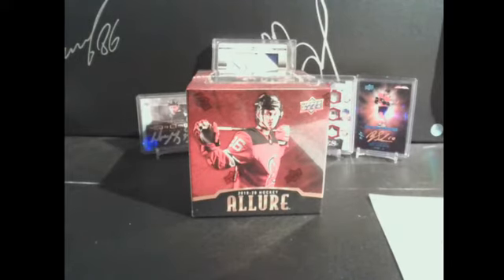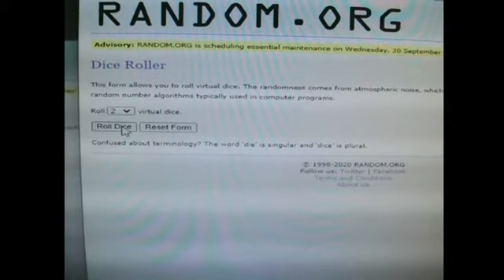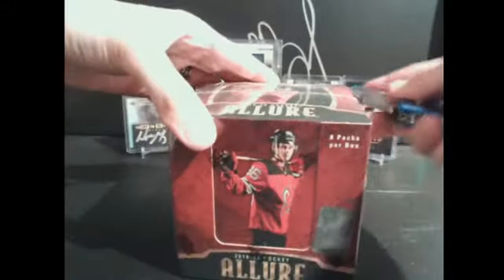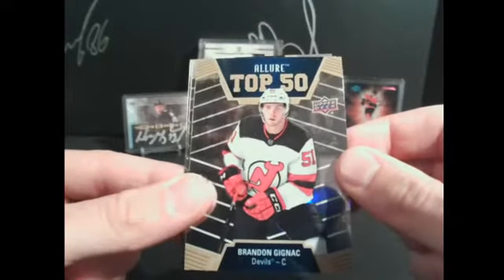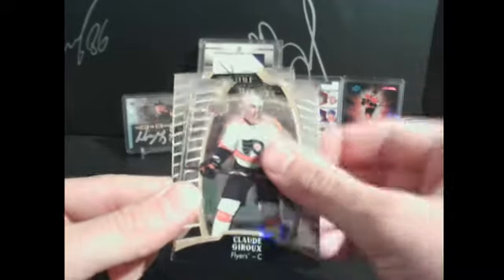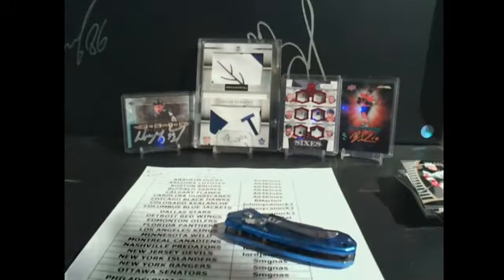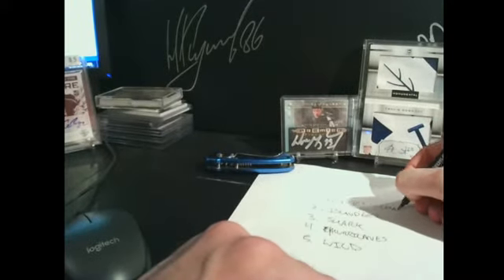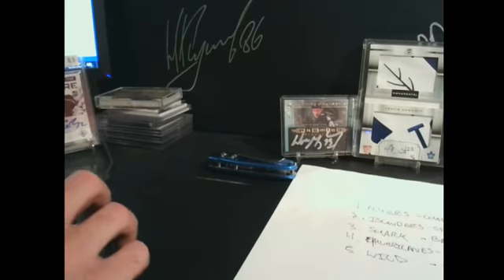19-20 Allure W/ Big Number Bonus gam and MINI for box mixer